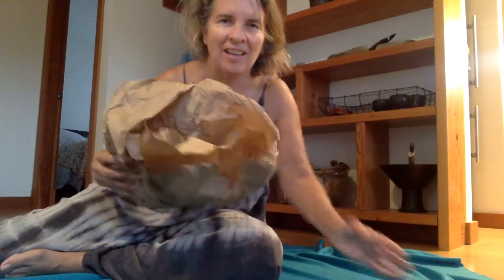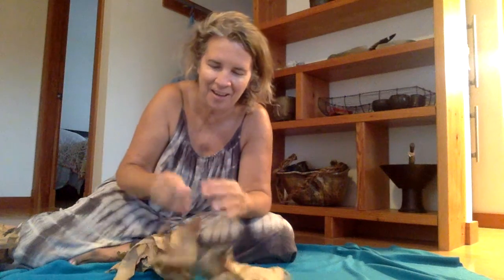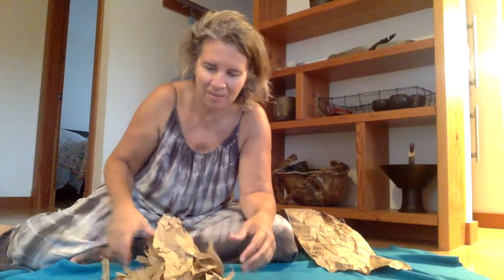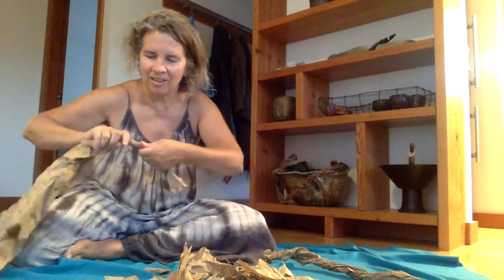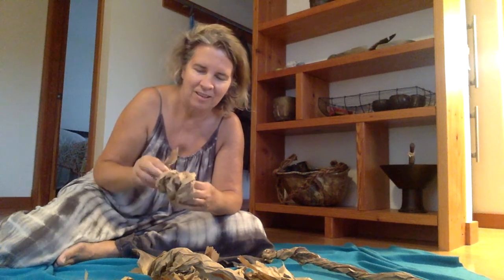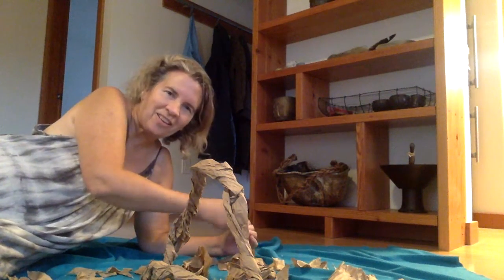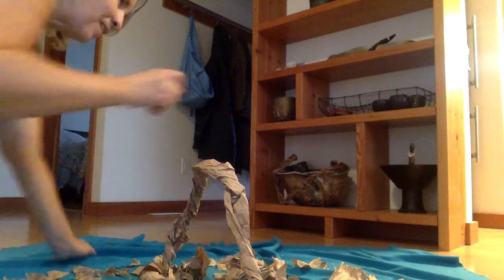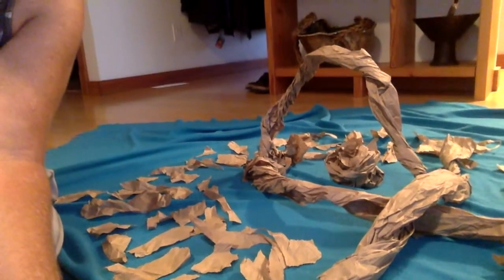Ground Yourself with Paper Floor Art: REAL TIME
Ground Yourself with Paper Floor Art in real time with Joan Green.